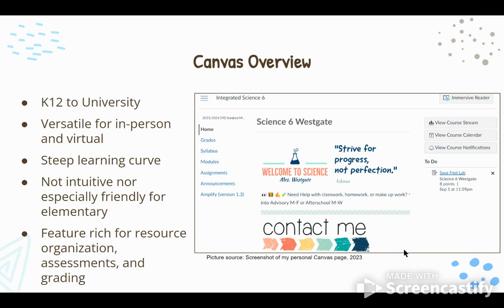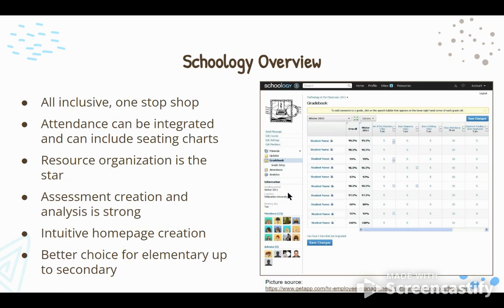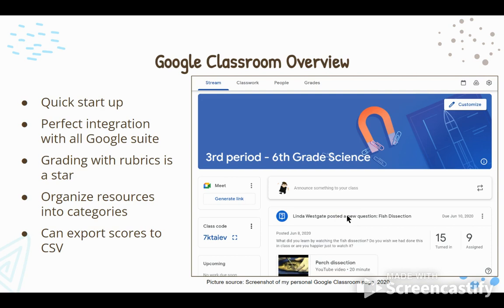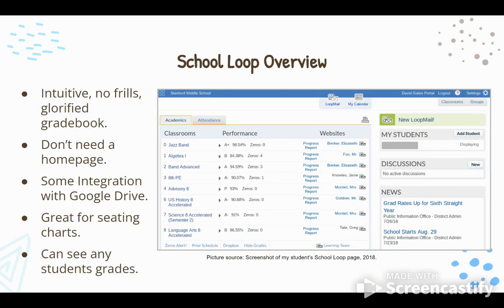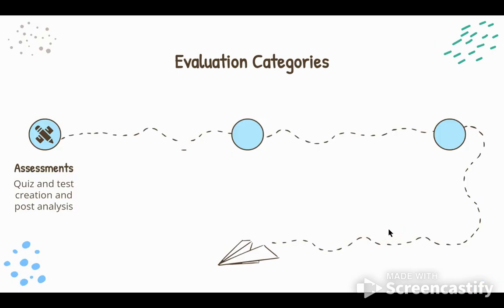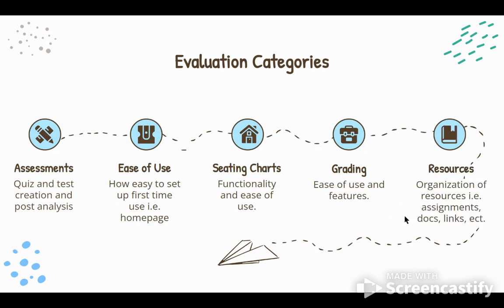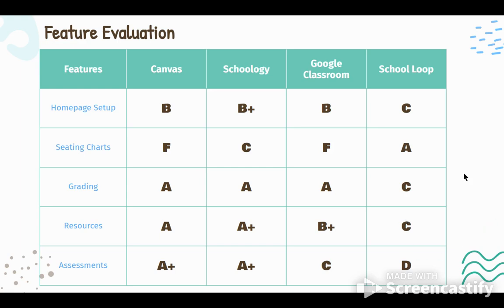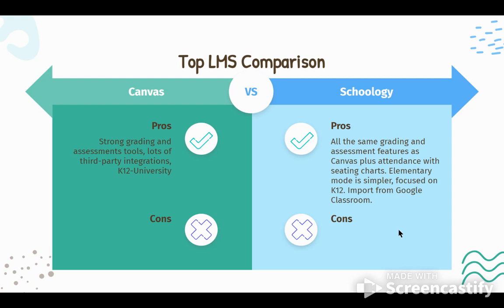LMS Comparison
Comparison of 4 Learning Management Systems.